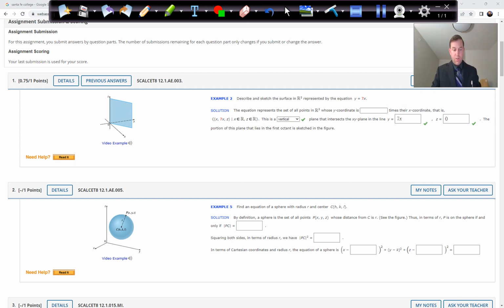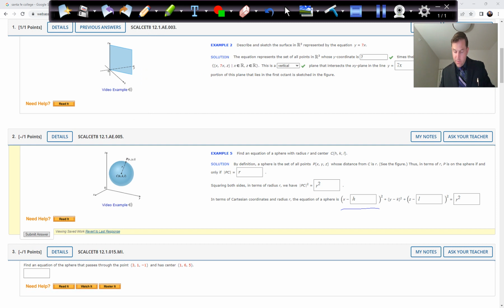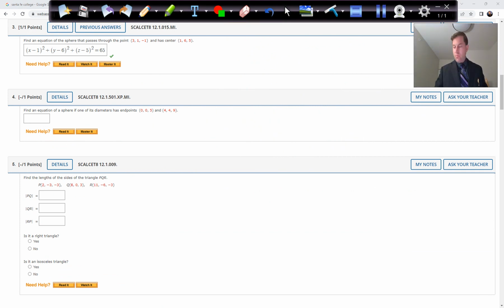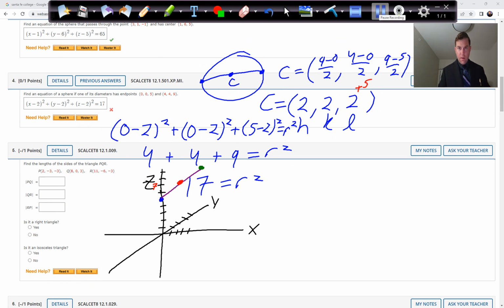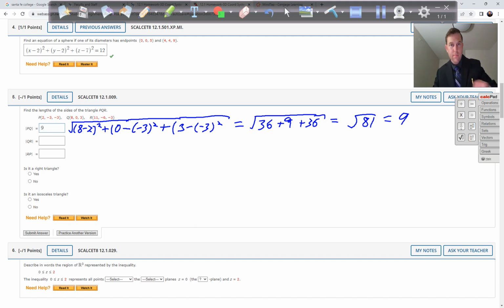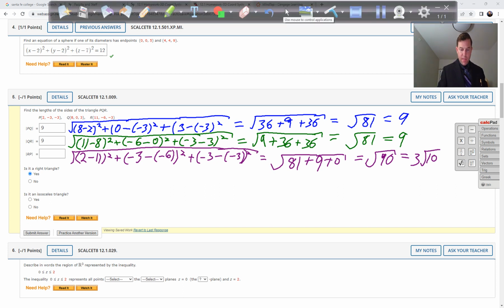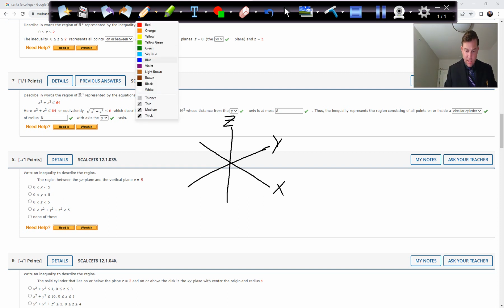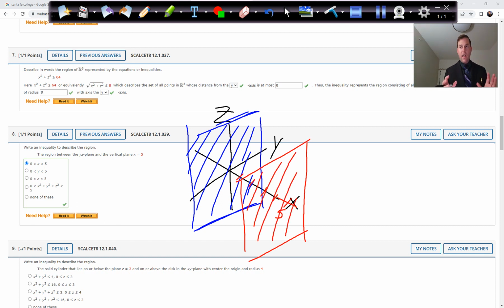MAC2313 Ch12-1 Part1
Planes, Spheres, Triangles in 3-Dimensions.